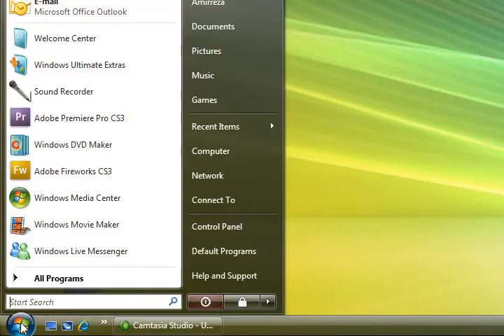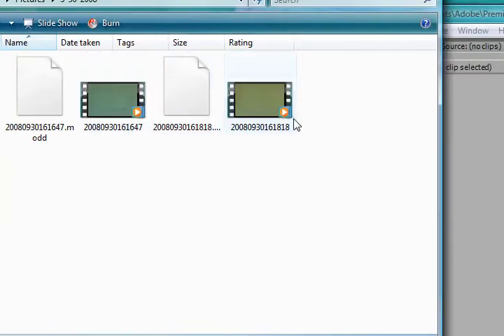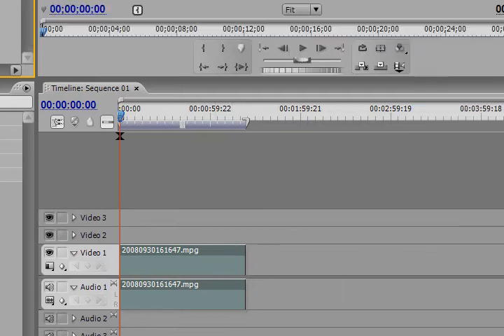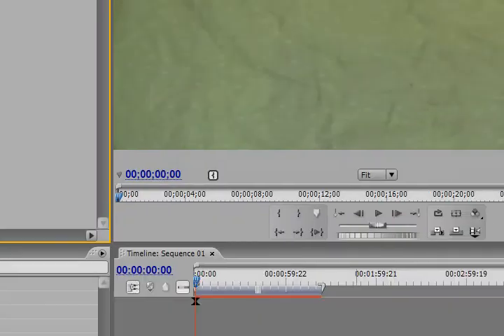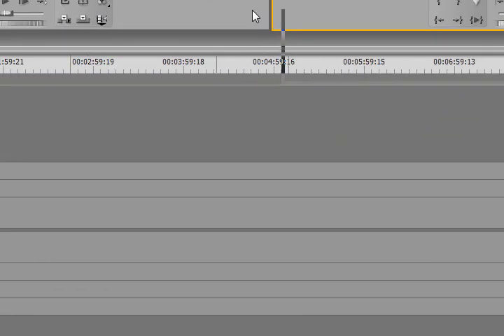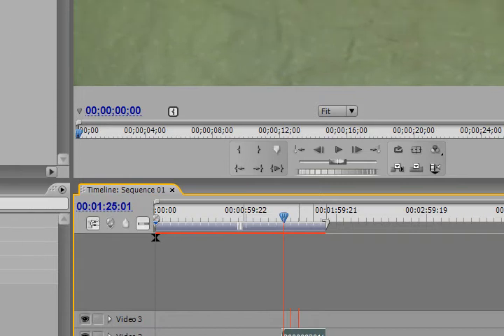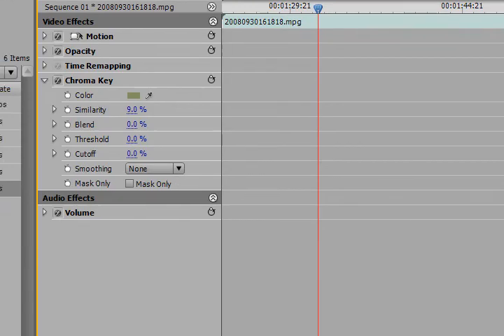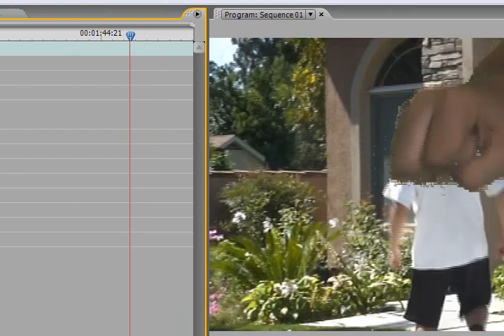How to Greenscreen Premiere Pro CS3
Episode 2
How to greenscreen in Premiere Pro CS3